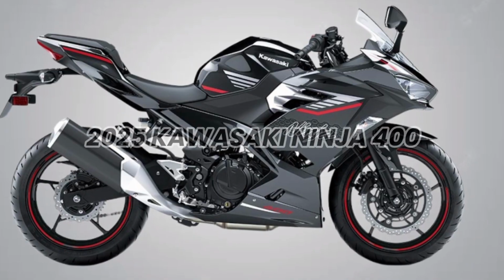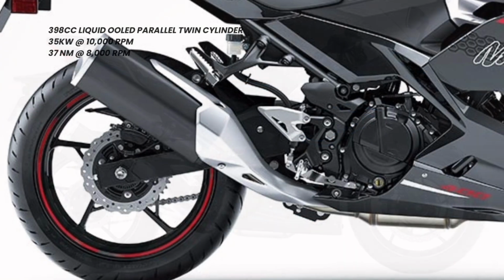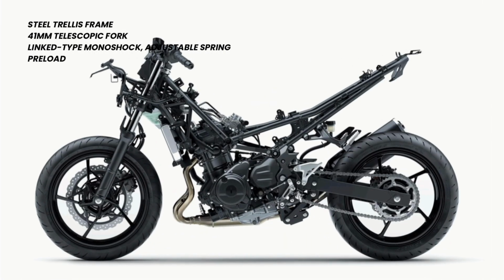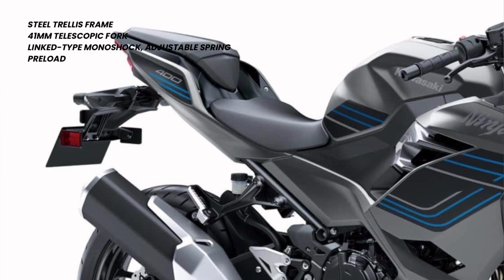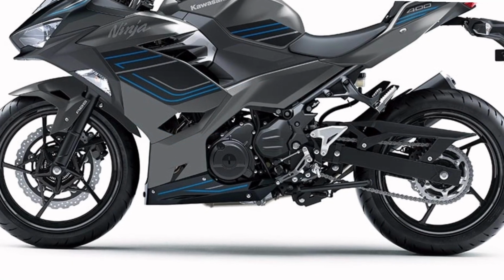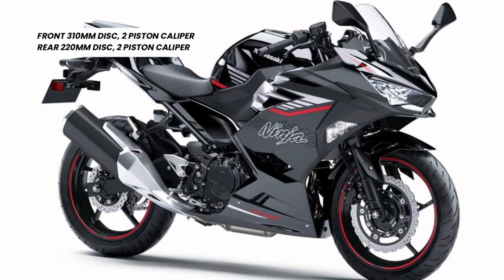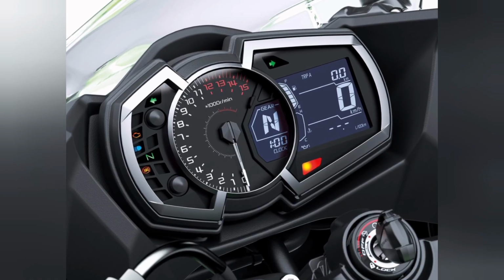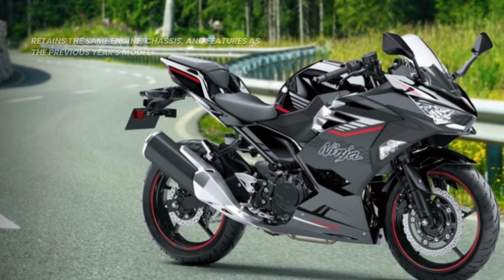2025 Kawasaki Ninja 400: Price, New Colors, Specs, Features, Availability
The 2025 Kawasaki Ninja 400 remains a significant and highly suitable motorcycle for beginners in markets like Japan and the rest of Asia due to its thoughtful design and adherence to tiered licensing regulations. Its 399cc parallel-twin engine strikes an excellent balance, providing enough power to be engaging and fun for new riders without being overwhelming or intimidating. This displacement neatly fits within Japan's more lenient licensing bracket, making it an accessible entry point into the world of sportbikes.